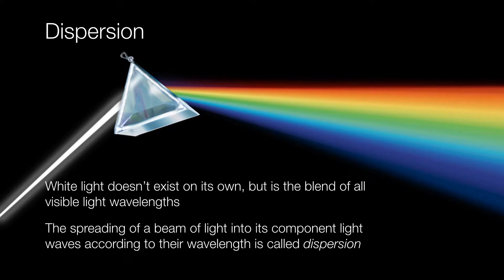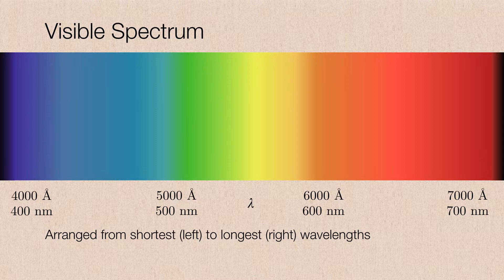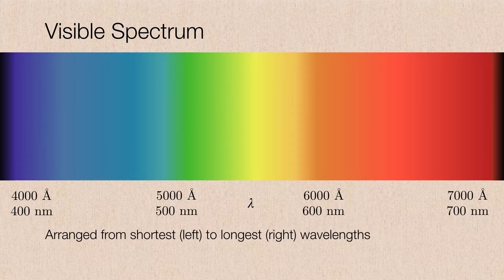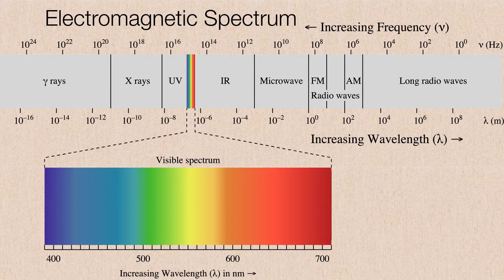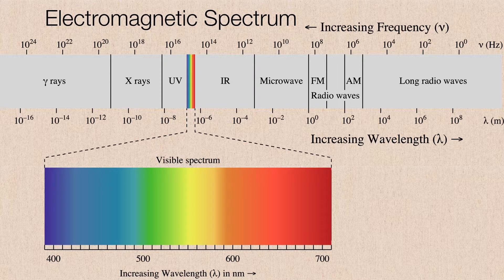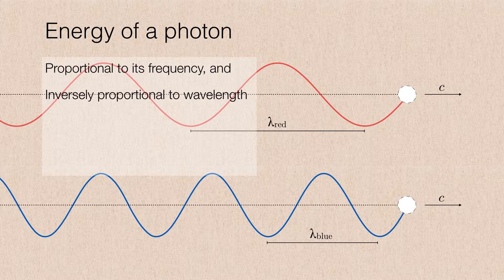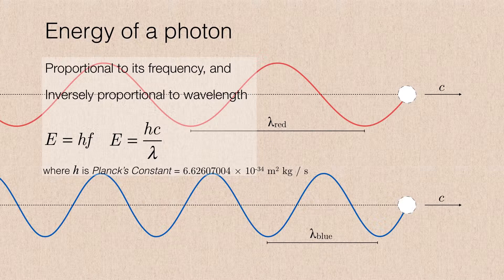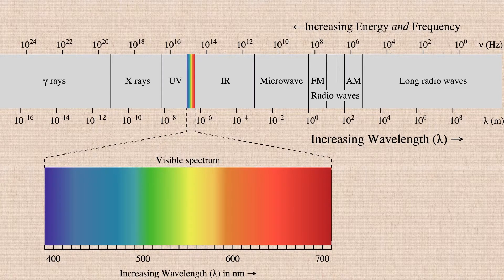Light Part 3: Energy